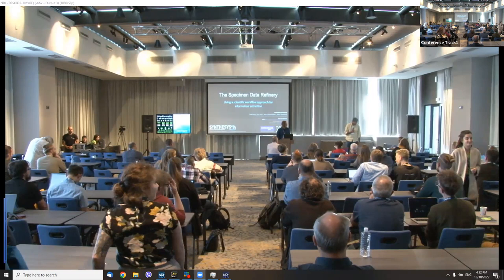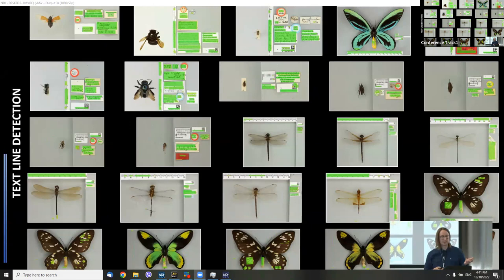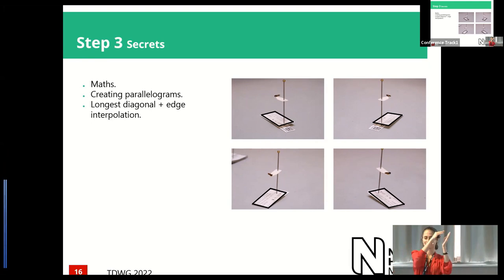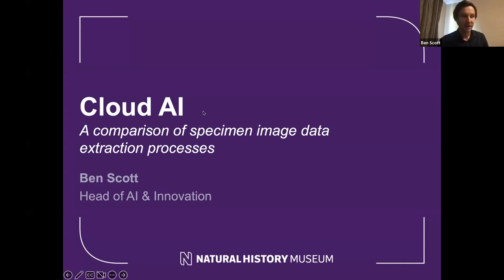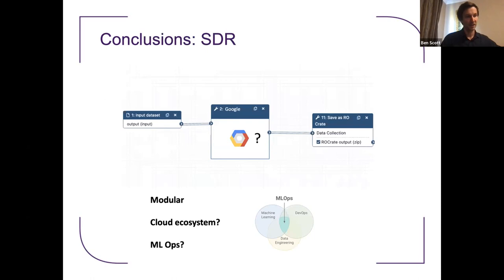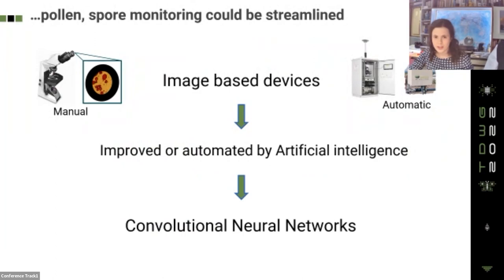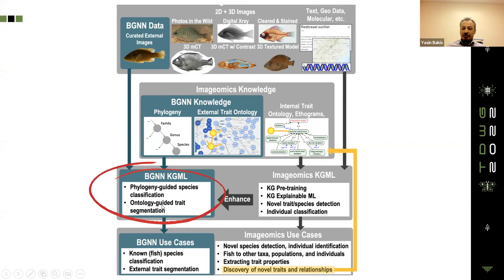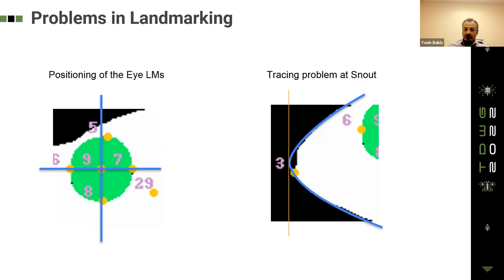TDWG 2022: SYM12 Information extraction from digital specimen images using Artificial Intelligence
Session Organizers: Vamsi Krishna Kommineni, Friedrich Schiller University Jena, German Centre for Integrative Biodiversity Research (iDiv), Max Planck Institute for Biogeochemistry, Jena, Germany, ; Quentin Groom, Meise Botanic Garden, Meise, Belgium, ; Alexis Joly, INRIA Sophia-Antipolis – ZENITH team, LIRMM, Montpellier, France, ; Renato Panda, Ci2, Polytechnic Institute of Tomar, Portugal and CISUC, DEI, University of Coimbra, Portugal, ; Pierre Bonnet, CIRAD, Umr AMAP, Montpellier, France, ; and Jitendra Gaikwad, Friedrich Schiller University Jena, Jena , Germany,

02:51 - 15:40 The Specimen Data Refinery: Using a scientific workflow approach for information extraction. By Laurence Livermore, Paul Brack, Ben Scott, Stian Soiland-Reyes, Oliver Woolland

16:00 - 29:24 ALICE Software: Machine learning & computer vision for automatic label extraction. By Arianna Salili-James, Ben Scott, Vincent S. Smith

29:30 - 43:45 Cloud AI: A comparison of specimen image data extraction processes. By Ben Scott

44:05 - 53:05 When Specimens Become Environmental Traits: Automating data extraction in aerobiology. By Mónica González-Alonso, Jaime Ulayar-Arroyo, Arturo H. Ariño

55:35 - 01:08:50 Extracting Landmark and Trait Information from Segmented Digital Specimen Images Generated by Artificial Neural Networks. By Yasin Bakış, Bahadır Altıntaş, Xiaojun Wang, M. Maruf, Anuj Karpatne, Henry Bart

01:08:55 - 01:10:30 Discussion